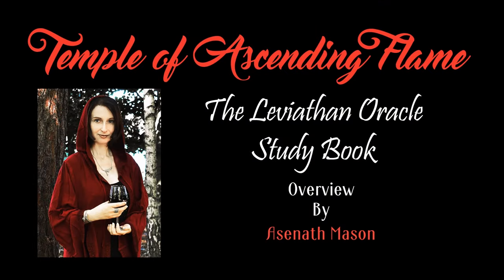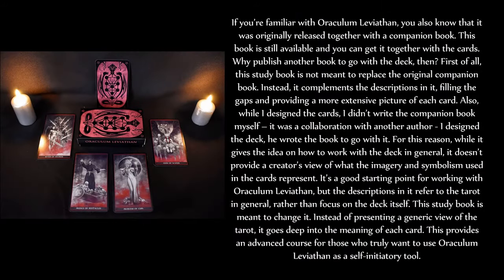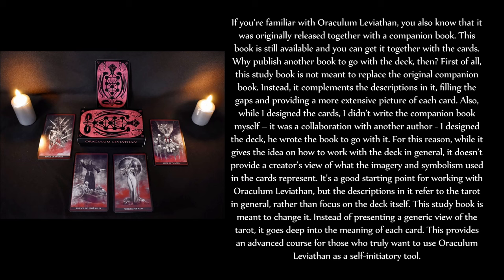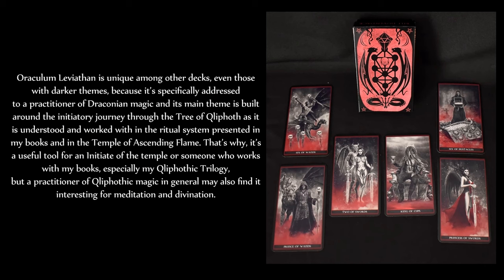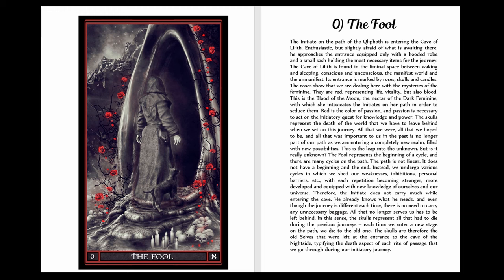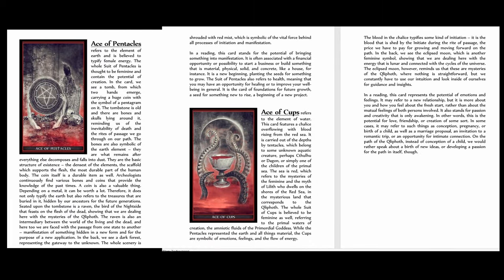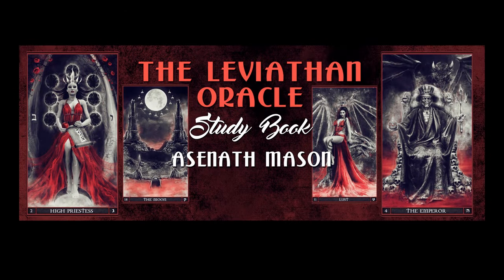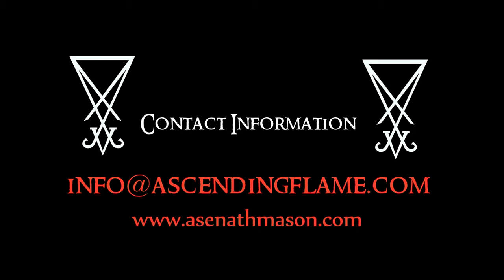The Leviathan Oracle Study Book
In this video, Asenath Mason presents the latest Temple of Ascending Flame release – “The Leviathan Oracle Study Book”. She discusses the contents of the book, presents sample pages, and explains how it differs from the old companion book released with the Oraculum Leviathan tarot deck and how it can be used as for working with the Tree of Qliphoth.

*** The book is available here: ***

Temple of Ascending Flame is a platform for individuals around the world who want to share certain aspects of their work with the Draconian current with other adepts of the path and for those who simply need guidance into Draconian self-initiatory magic. It is both for newcomers who make their first steps on the Path of the Dragon and for experienced individuals who wish to progress on the Left Hand Path. We are not a "magical order." We do not charge fees for membership and our work is not based on any hierarchies. There are no restrictions on participation in our open projects, and in our inner work we welcome all who are capable of receiving and channeling the Gnosis of the Dragon.